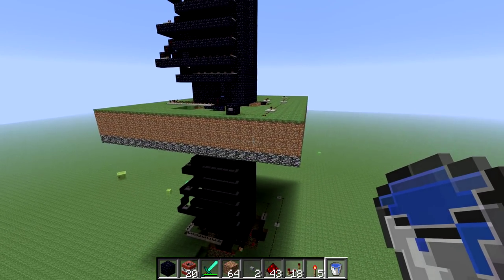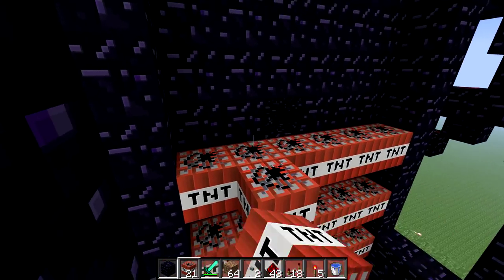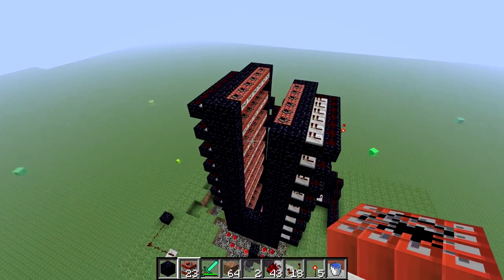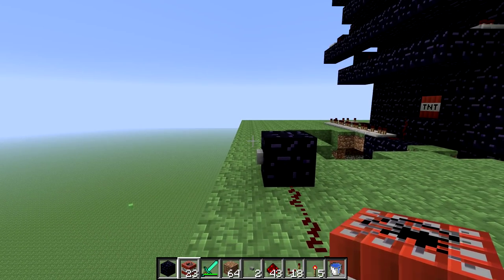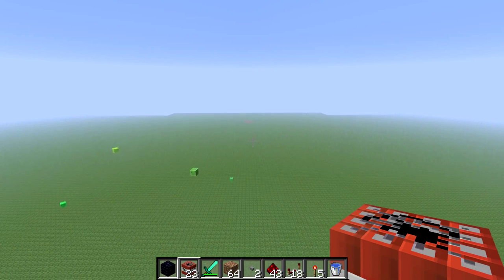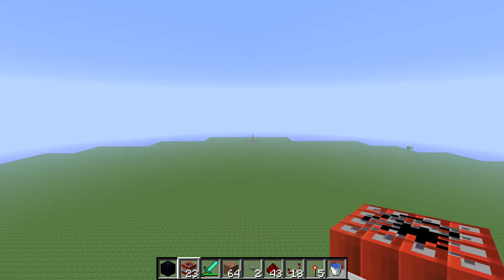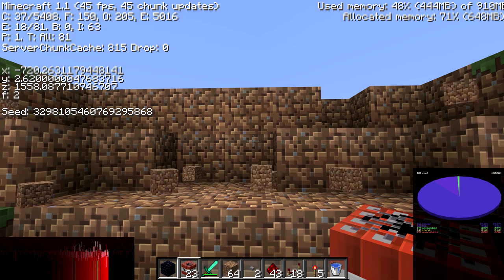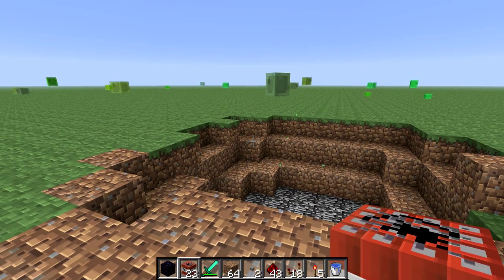Zeinder's Super TNT Cannon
So I got bored and decided to make the most absurd TNT cannon I could think of. This isn't quite the most absurd, but it's a good start.